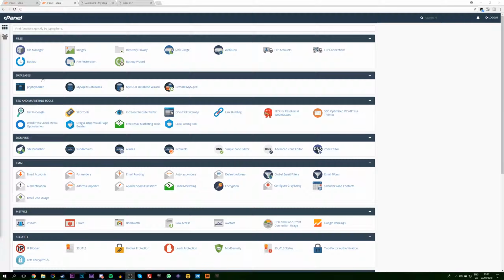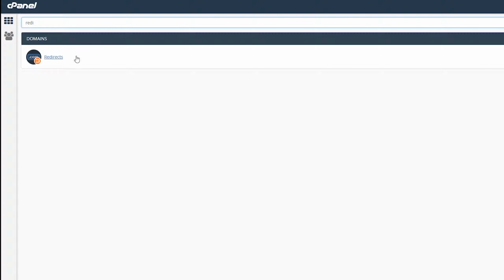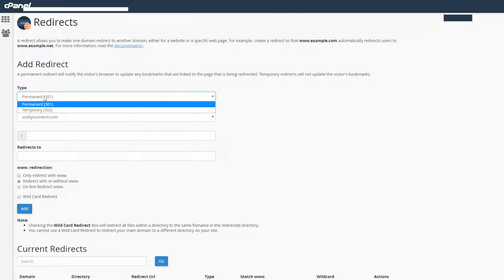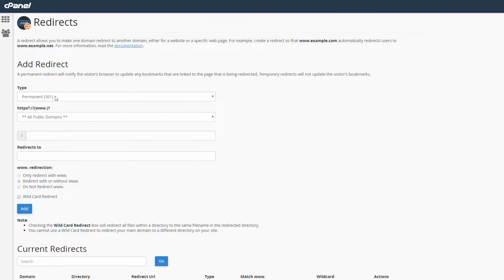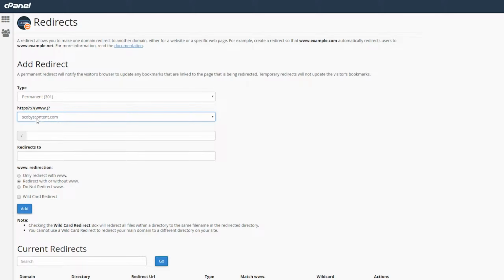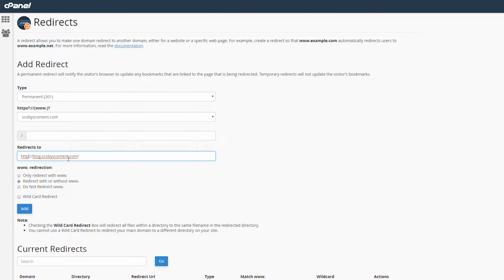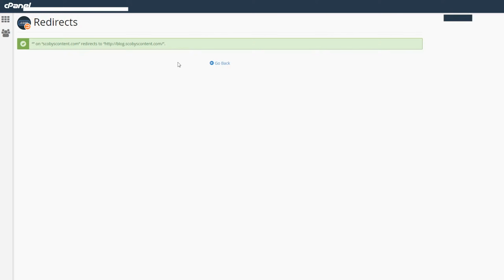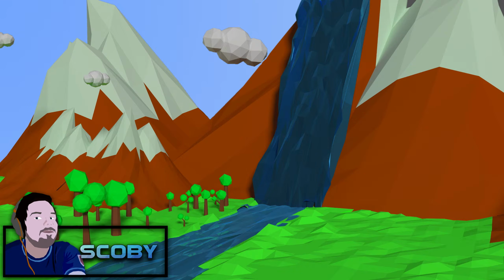How to Setup Website Redirects in CPanel! Enable Website Redirects! Redirect to another page!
Hey guys my name is Scoby and in today's video I am going to be showing you how to setup website redirects in your cpanel! This is going to be a nice quick and easy tutorial where I show you step by step everything you need to know to be able to have your webpage automatically redirect to another URL.

This is great if you have multiple sub-domains in your website, or if you want to buy and have multiple domains but in different variations and have them all link to one place this will also work for that!

Lapop specs:

- CPU: I5-7600
- GPU: Nvidia GTX1070
- 16gb ram
- 128GB SSD
- 2TB HDD 5400RPM
- 1080p Wide Angle Display

Peripherals
- 2 1080p standard monitors